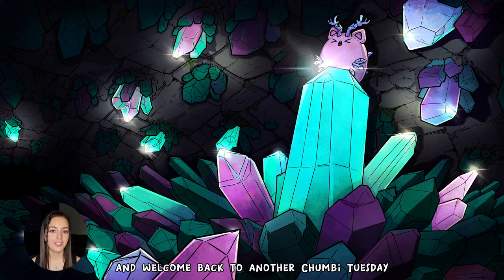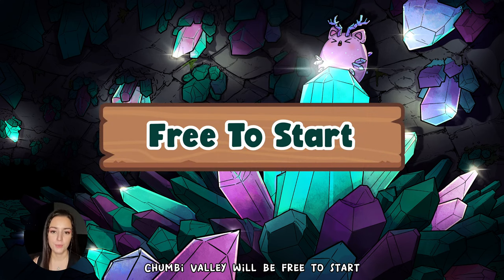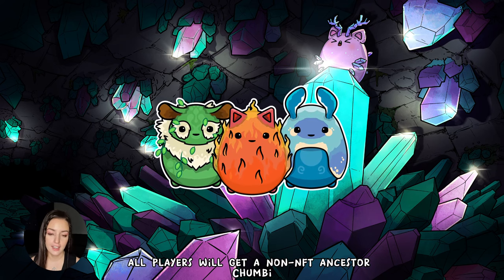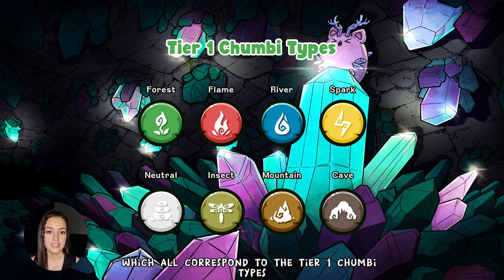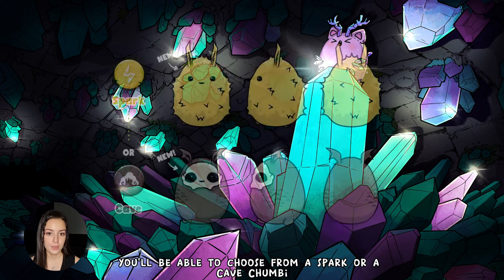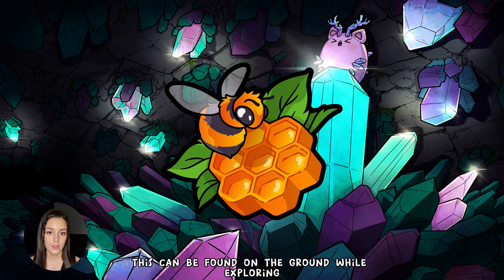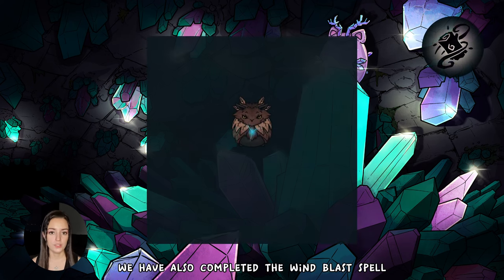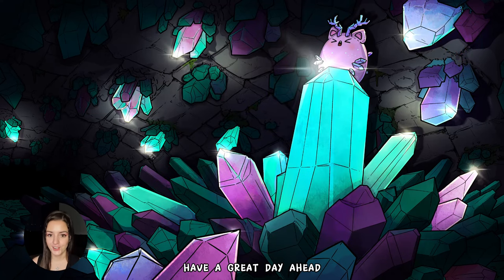Chumbi Tuesday - Week 48 - New Ancestor Chumbi + Wild Honeycomb and Valley Honey and Moreeeeee!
Welcome back to another Chumbi Tuesday fortnightly video by our Co-Founder Nikki AKA Chumbi Girl!

She covers the following topics:

🔹 Reveal of 5 new Ancestor Chumbi
🔹 Free players can befriend 3 non-nft Ancestors (previously it was only 1)
🔹 New items: Wild Honeycomb and Valley Honey
🔹 Spell Animation Progress (Windblast, Enchant, Dig)

Have a good night everyone! ❤️